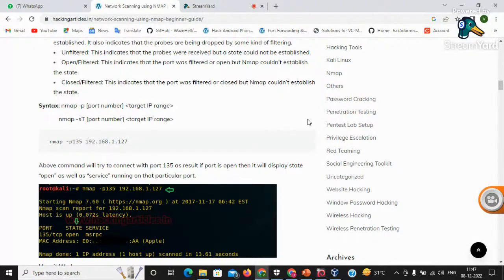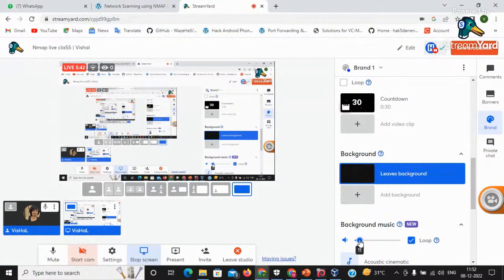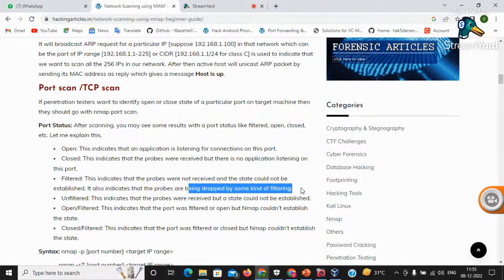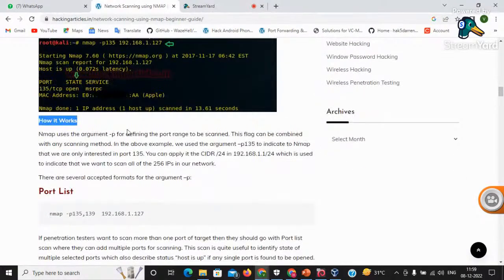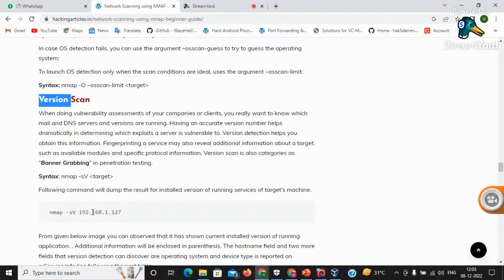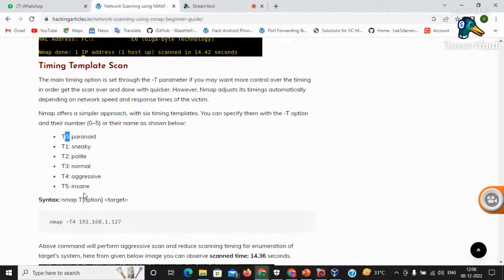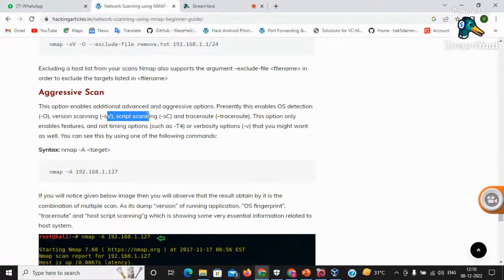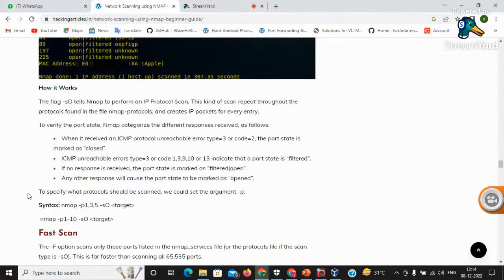Nmap live claSS | Vishal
Hacksudo
training and testing school